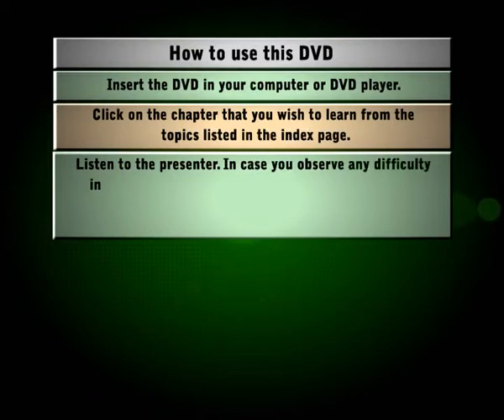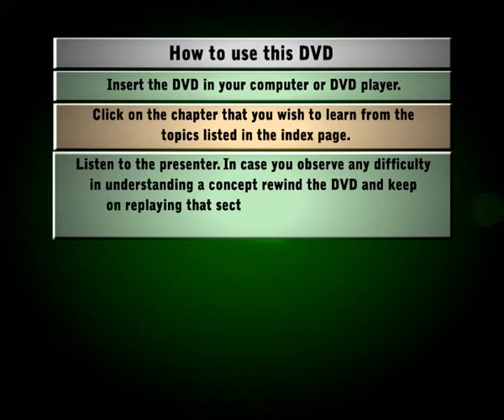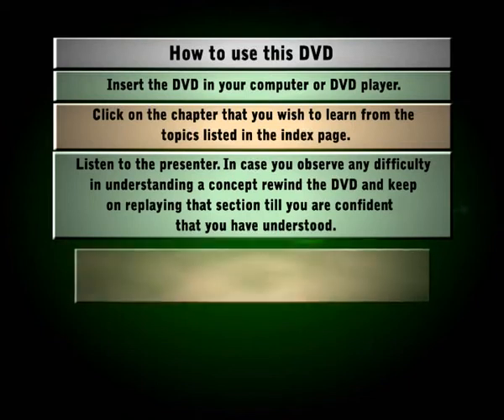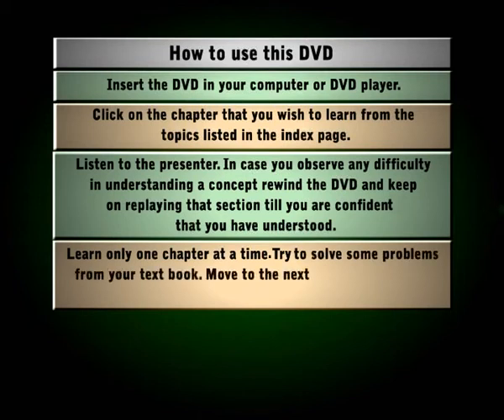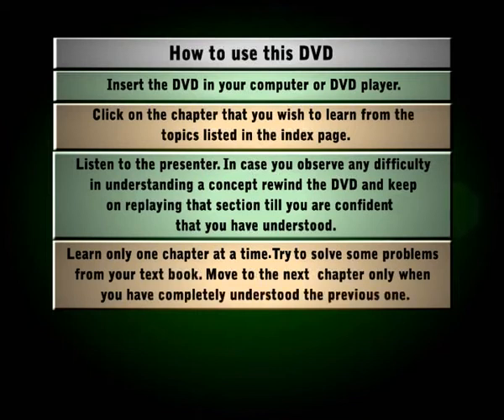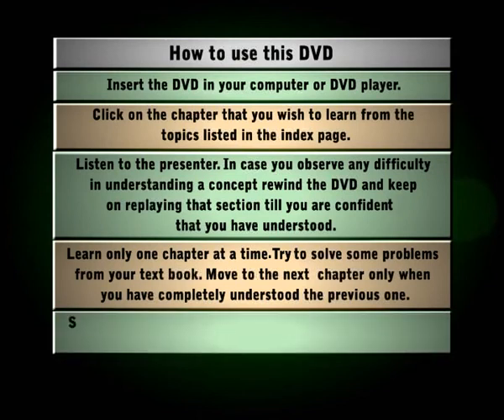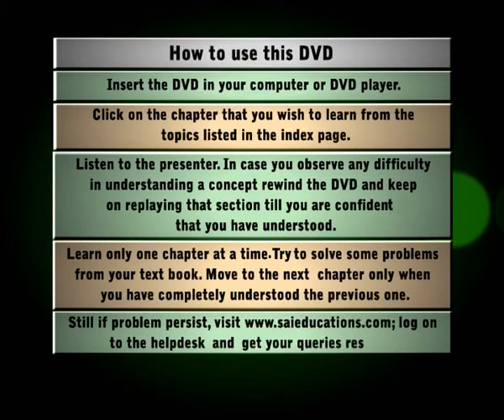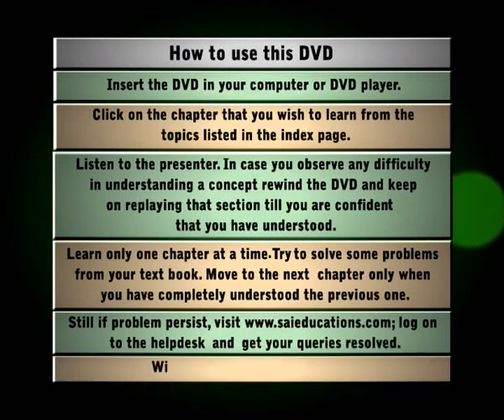promo.flv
Edu Videos